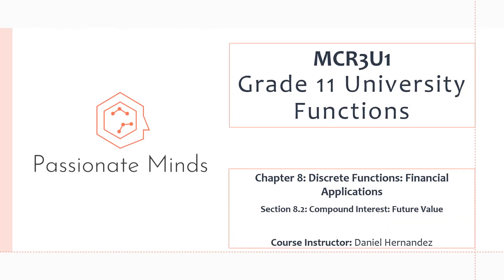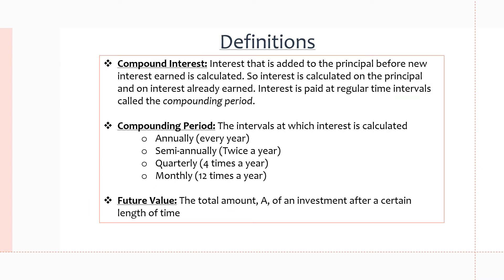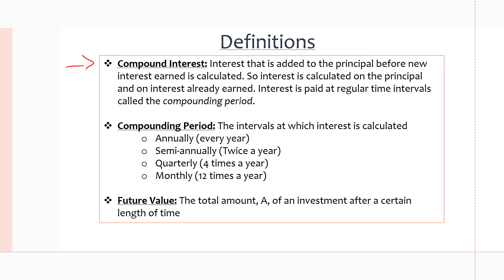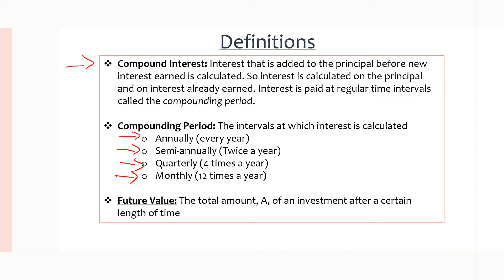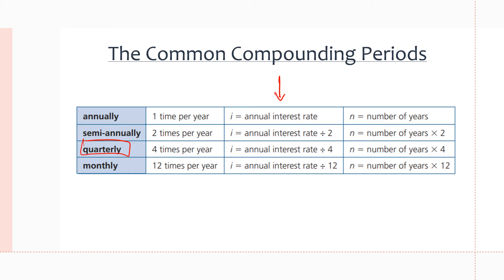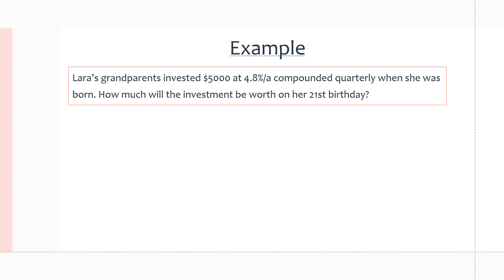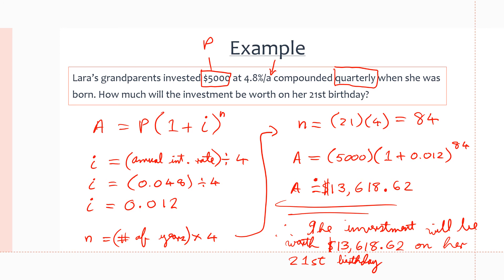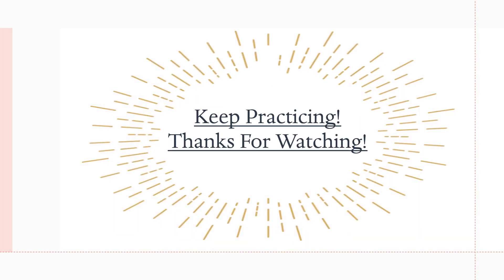MCR3U/Grade 11 Functions: 8.2 Compound Interest: Future Value